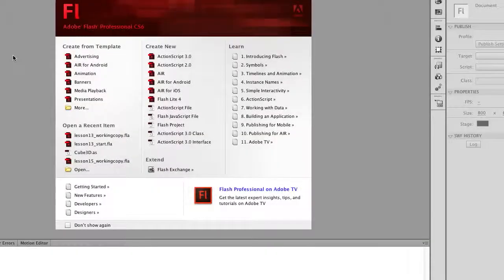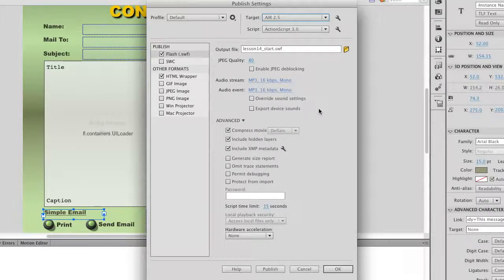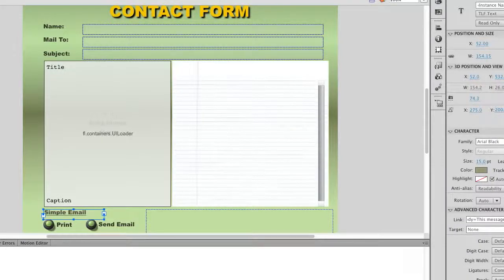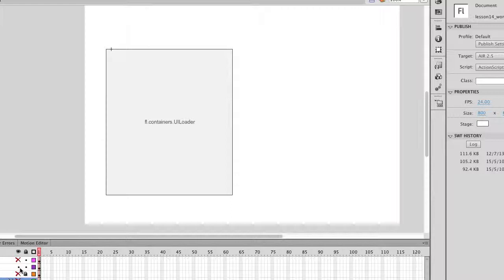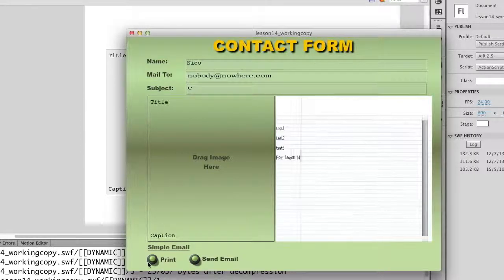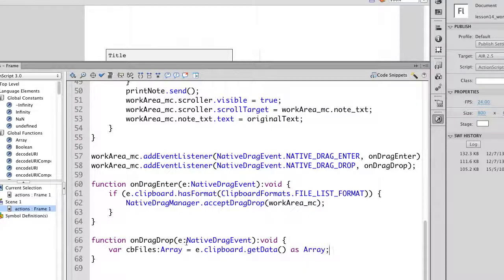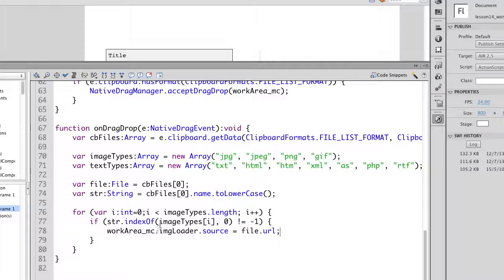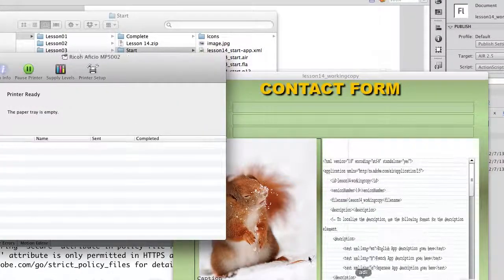ActionScript 3.0 Flash CS5/CS6 Classroom in a Book: Lesson 14 - Adobe Air Applications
Lesson 14: Creating Adobe Air Applications with Flash and ActionScript

In this lesson, you will learn to do the following:

1. Use Flash to create cross-platform desktop applications.
2. Assign the Flash publish settings for Adobe AIR applications.
3. Customize the AIR application and installer settings.
4. Set custom icons for an AIR application.
5. Create a digital signature for an AIR application.
6. Use AIR-only PrintJob settings.
7. Use AIR-only classes in ActionScript to create interaction with the user's operating system.
8. Create drag-and-drop functionality in an AIR application using ActionScript.
9. Use the File and FileStream classes to read data from external files.
10. Publish and install an AIR application.